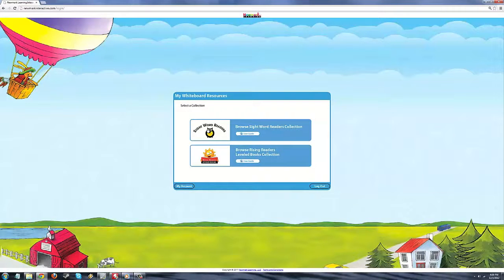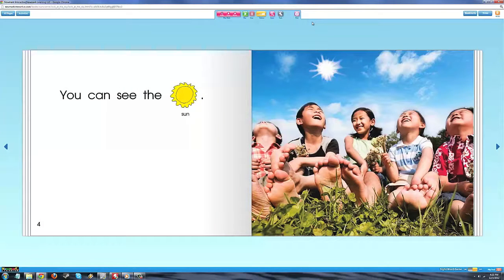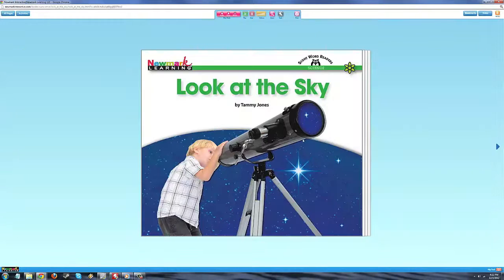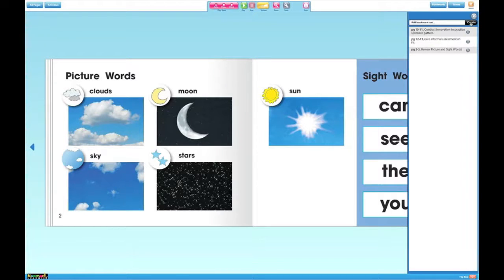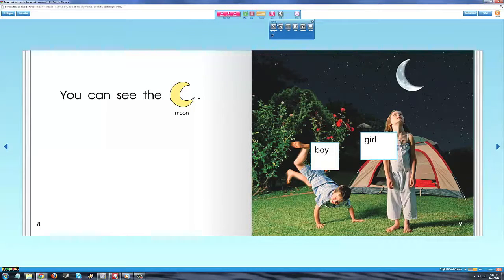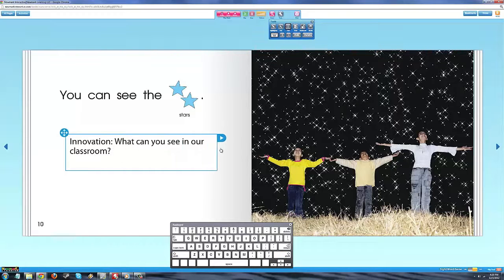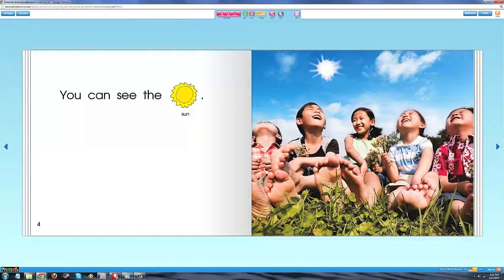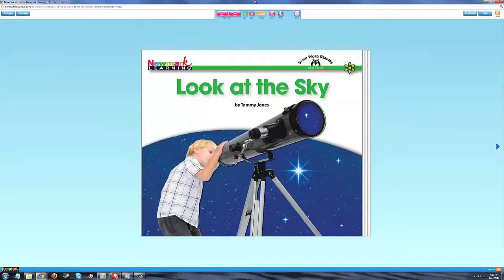Newmark SWR Snapcast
Newmark Snapcast